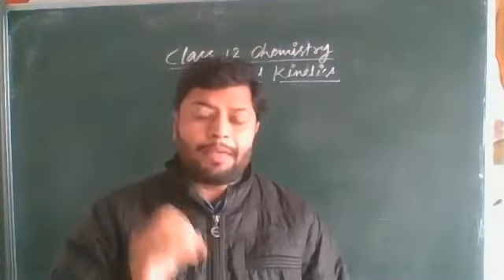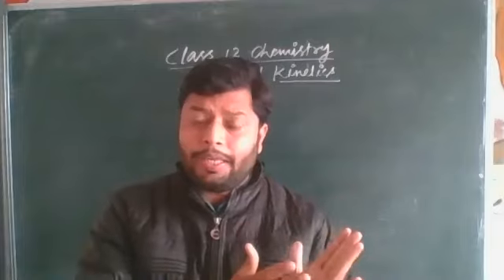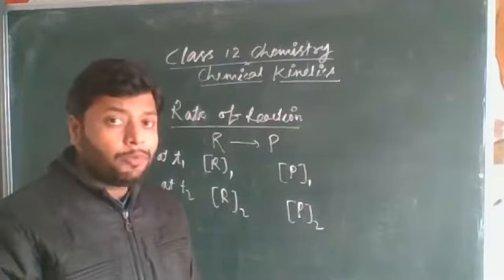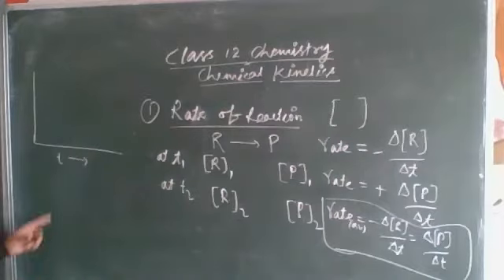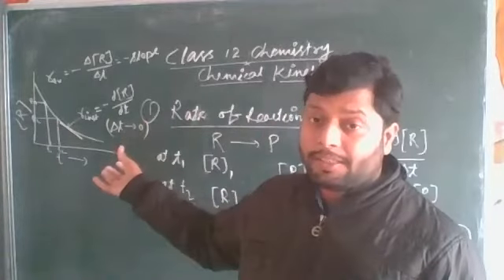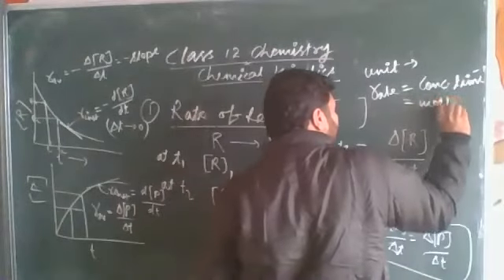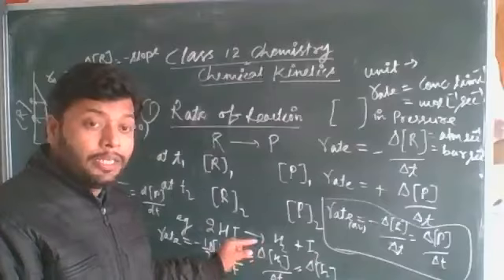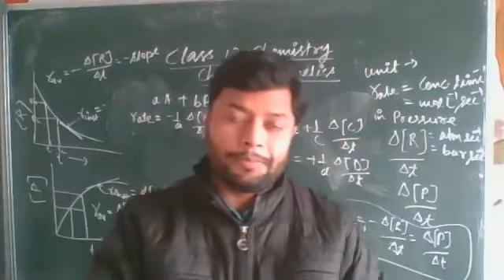Chemical kinetics Lect-1//Average rate and instantaneous rate of the reaction with graph